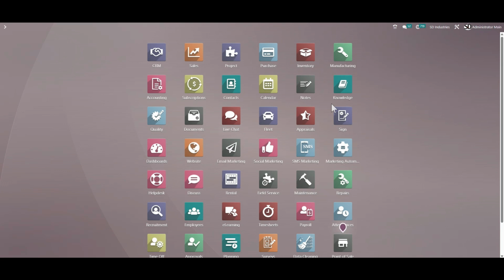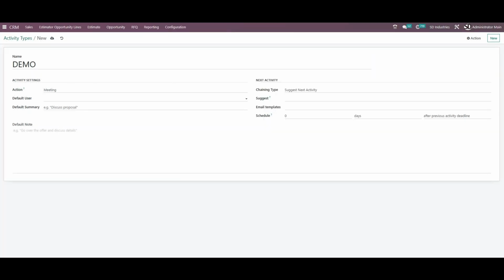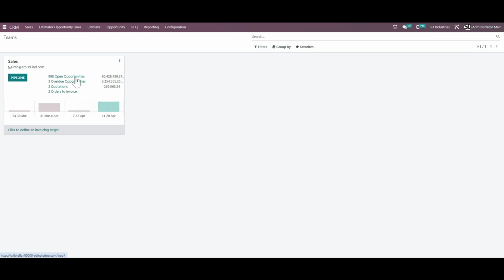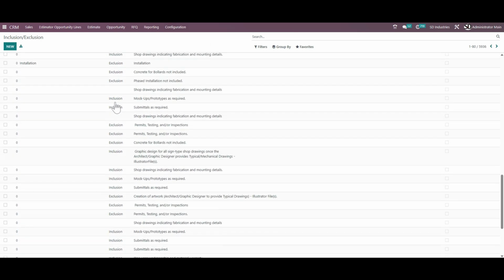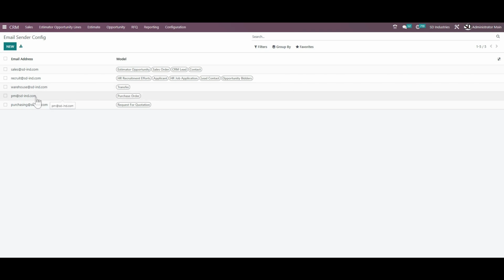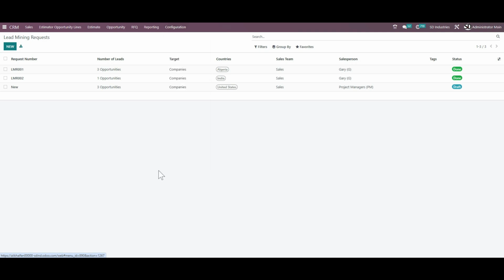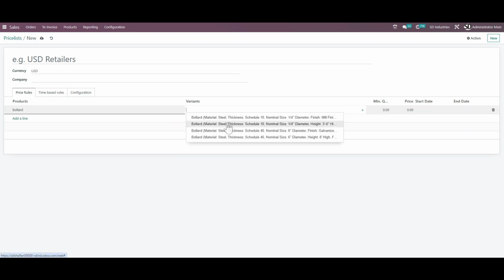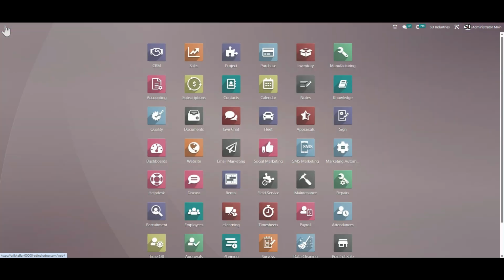CRM & SALES configuration and Overall Settings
Odoo CRM & SALES configuration and Overall Settings